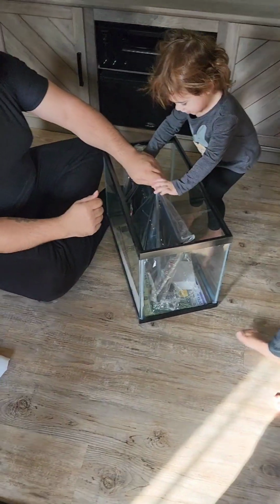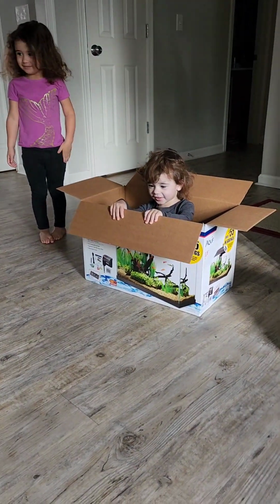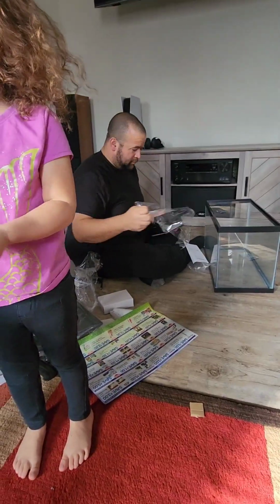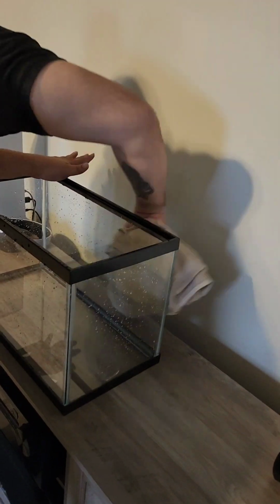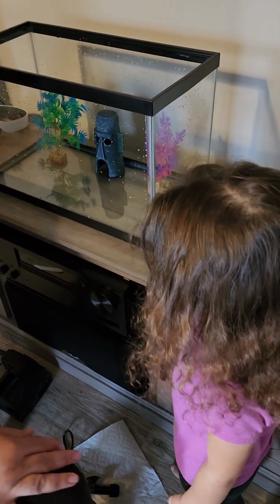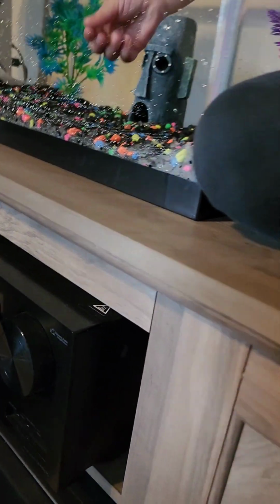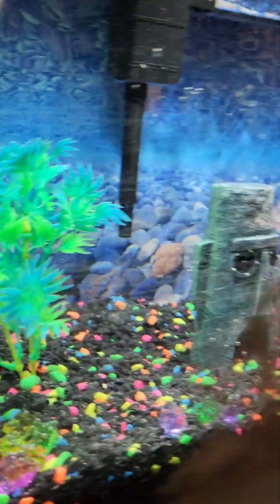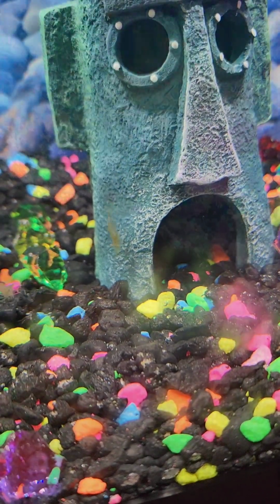Fire scare while setting up the girls new Aqueon Fish tank